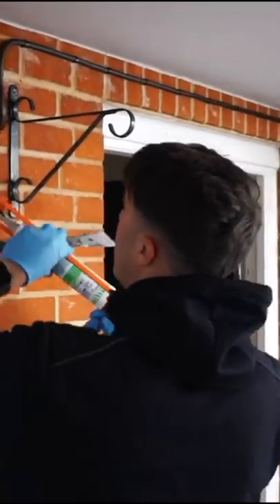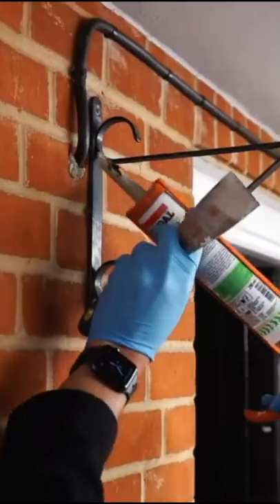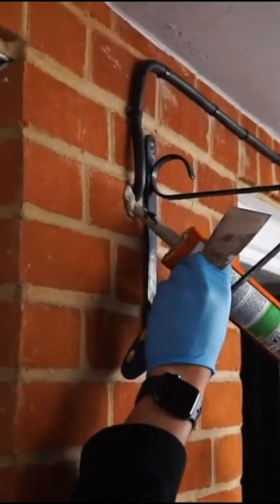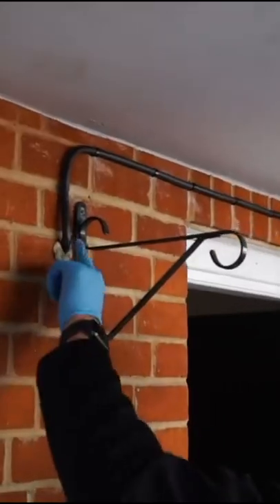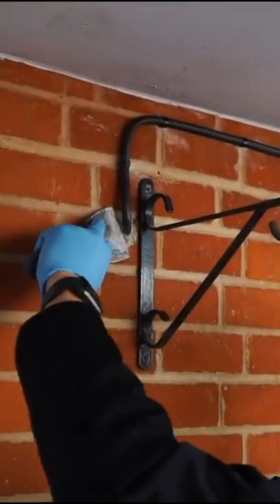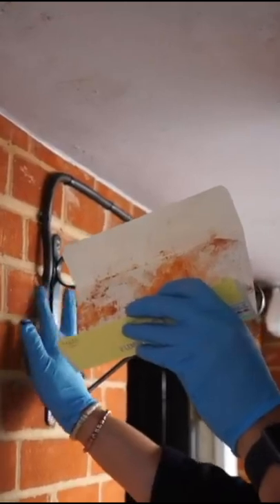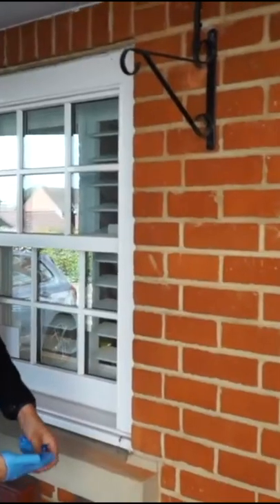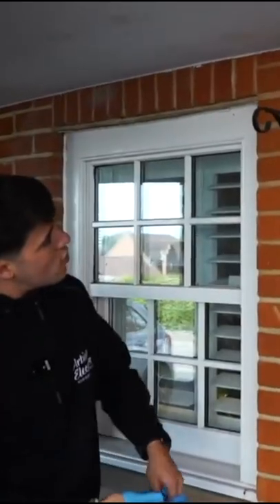Fixing a Brick Pop - Prison Cheesecake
🧰🛠️ Tool Of The Day 👇
Drill Vacuum Adaptor

🏷️ DISCOUNT BUSINESS SUPPLIES 👇